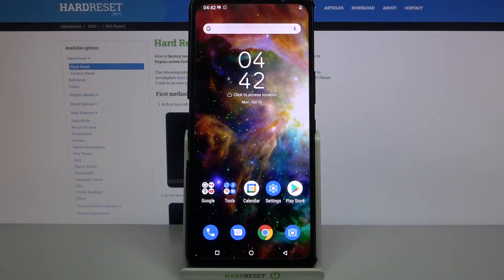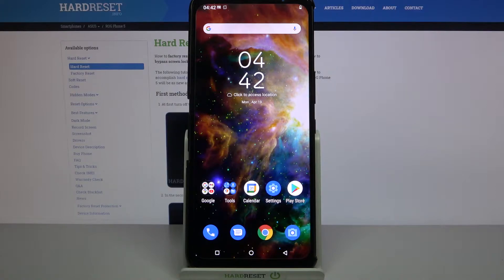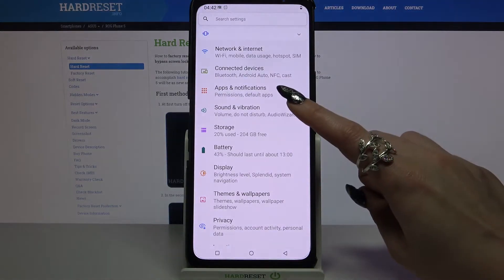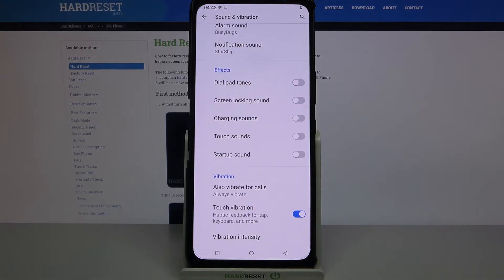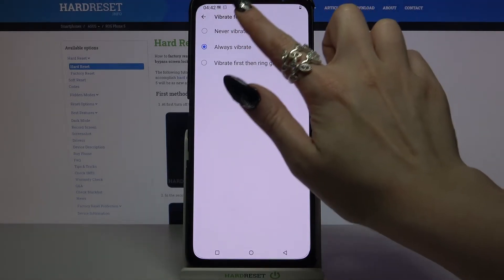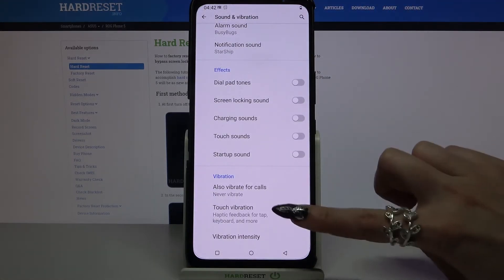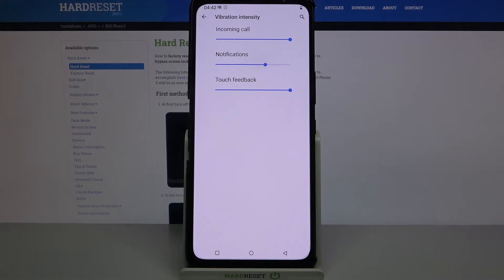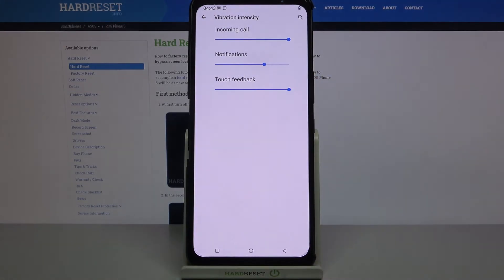How to Change Vibration Settings in ASUS Rog Phone 5 – Open Vibration Settings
Learn more info about ASUS Rog Phone 5:
Would you like to enter vibration settings in ASUS Rog Phone 5, but you have no idea how to find them? In this video, we would like to show you how easily you can find vibration settings in your ASUS device and how to customize vibrations. Let's follow our instructions and change the vibration pattern or intensity.